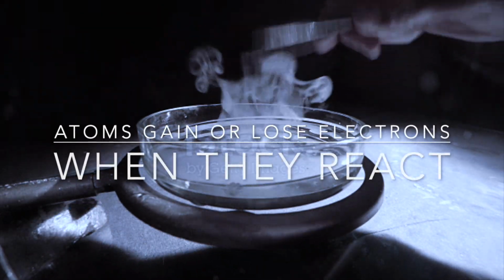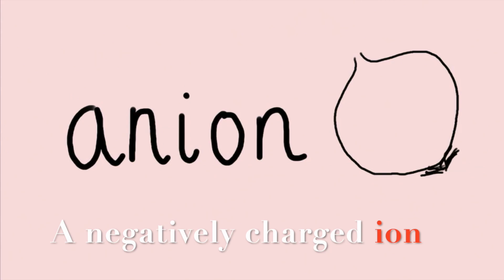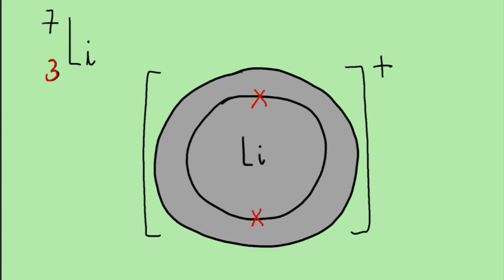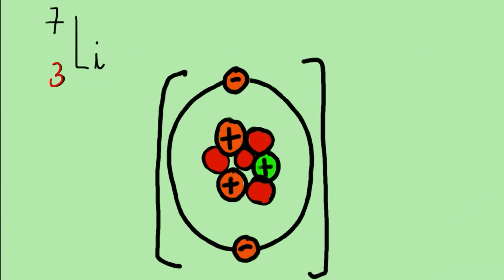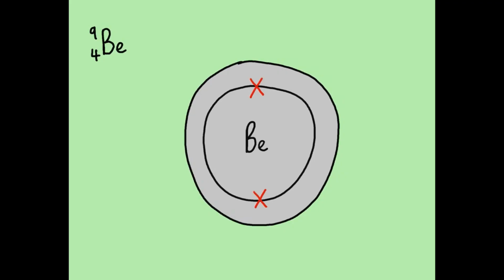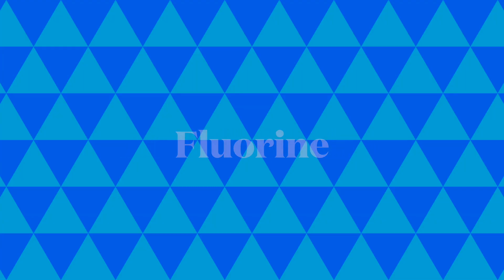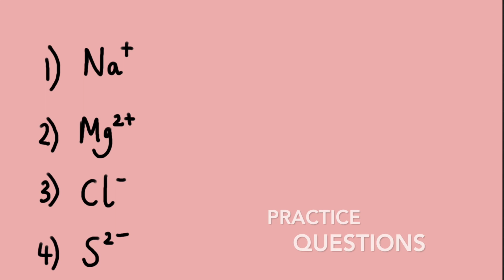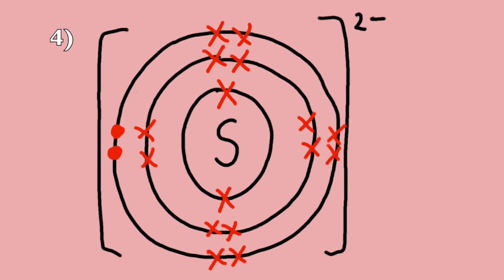Ions pt 1 #13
This is the first video in the Bonding Playlist. In this video we will kick start the chemical bonding series with ions. We will look at what ions are, why they form and drawing them.

This video continues the GCSE course and is perfect for both Edexcel and AQA GCSE Chemistry.

My videos guide you through chemical concepts, step by step. If you watch my videos you will learn well, guaranteed.

Happy watching :)